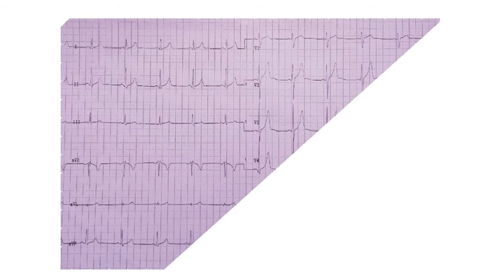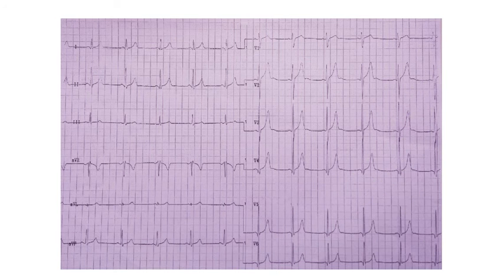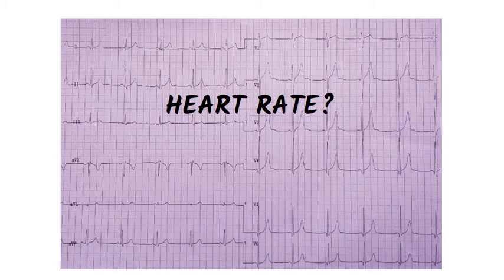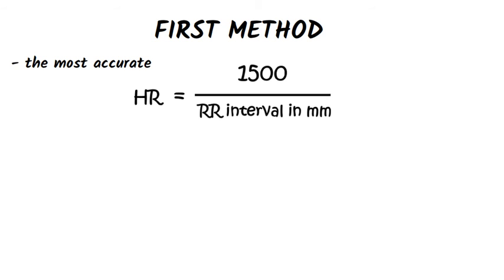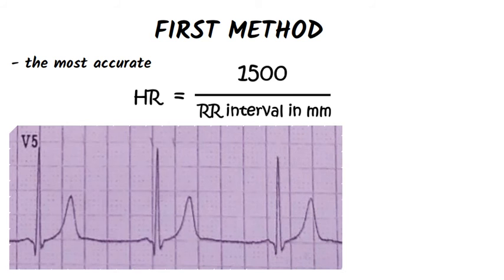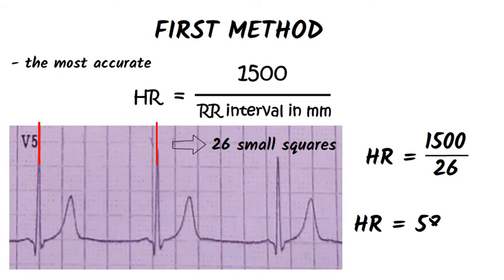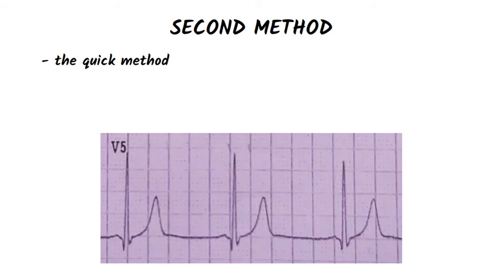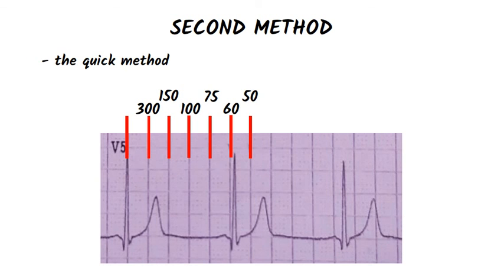HEART RATE CALCULATION ON ECG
There are several ways of determining the heart rate on a normal ECG. In this video we will practice two of them.
        As mentioned in the previous video about ECG, sinus node is the structure that sets the normal heart rate which is 60-100 b/min.
       The first method is also the most accurate and uses the following formula:

  HR=1500(one thousand five hundred)/divided by RR interval in mm.

       The second method is not as precise, but is a quicker method and is widely used in the medical practice.